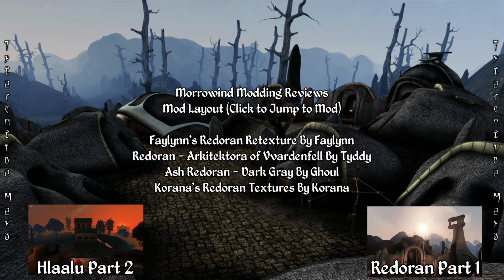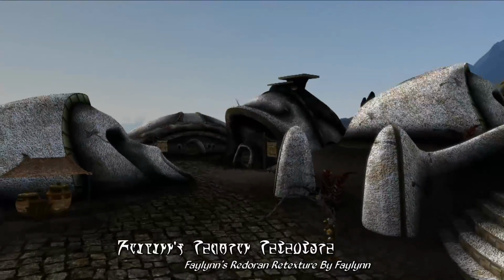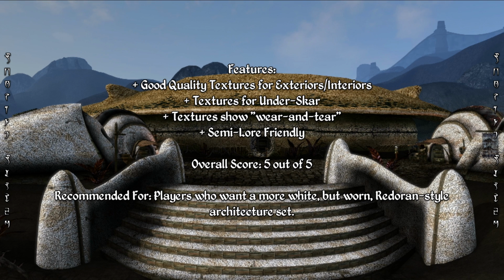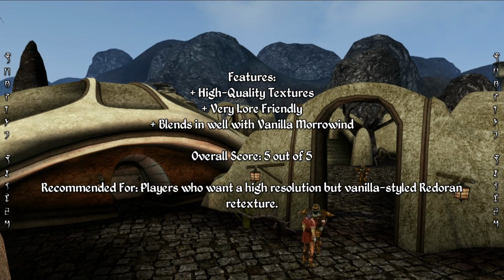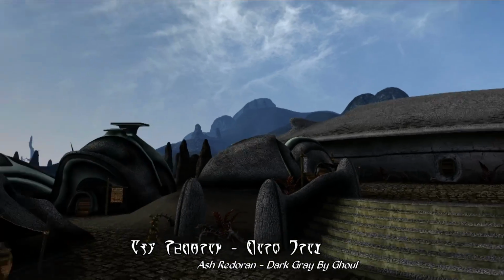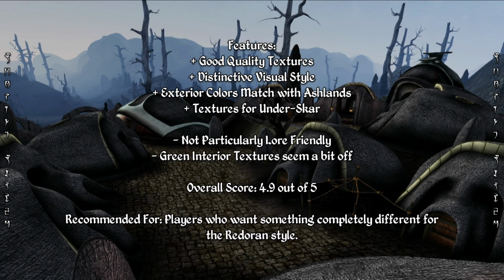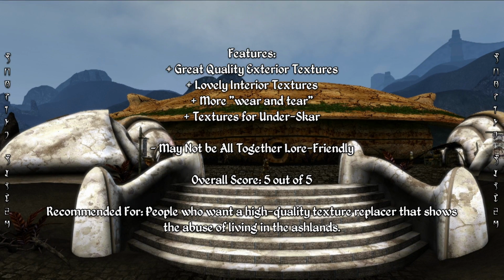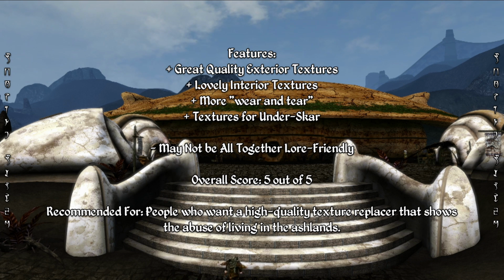Morrowind Modding Reviews - Redoran Retextures Pt 2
Faylynn's Redoran Retexture: 1:00
Redoran - Arkitektora of Vvardenfell: 3:34
Ash Redoran - Dark Gray: 6:01
Korana's Redoran Textures: 8:27

Morrowind Modding Reviews is a new series dedicated to looking at a few mods at a time and providing an actual narrated review with a numerical score based on a number of qualifications (see the chart below), and for the most part we'll be looking at texture-replacers side-by-side, since these are often the hardest ones to figure out if you want them in your game or not. Generally speaking, I have always tried to leave my personal opinion out of Morrowind Modding Showcases, so Morrowind Modding Reviews is a chance for me to provide a review and feedback for a particular set of mods.

For our eighth episode, we're doing the second part of our Redoran series, showing off four fairly different texture replacers for the Redoran architectural set, including the cities of Ald-Ruhn and Maar Gan. We take a look at each one, comparing exteriors and interiors side-by-side, so you can easily find the texture replacers you think work best in your game.

The music featured in this episode is "The Final Stage" By Freemind, "A Young Mind, "Gerhudzka Wizard" by Jon Babb (Bosa), and the Daggerfall Music Pack By Zeno_